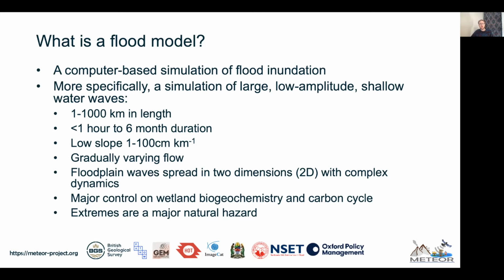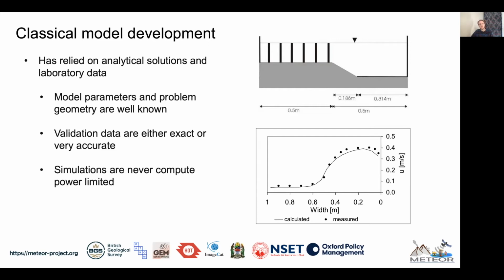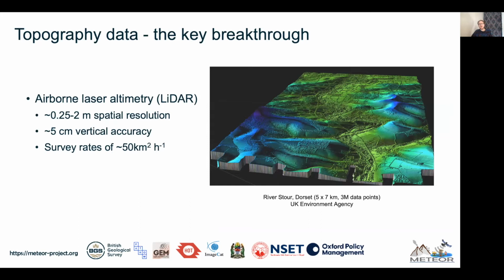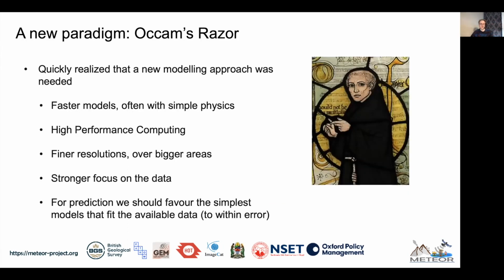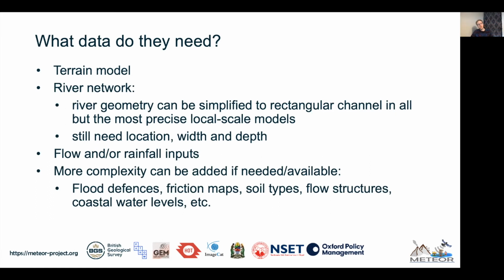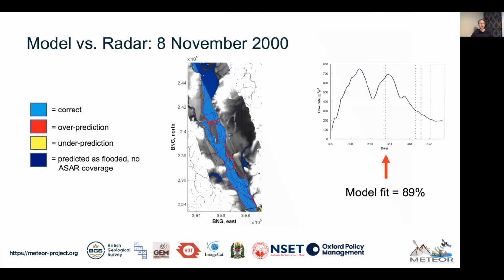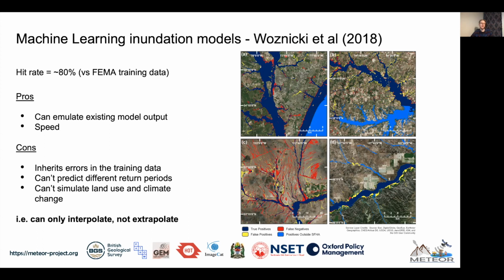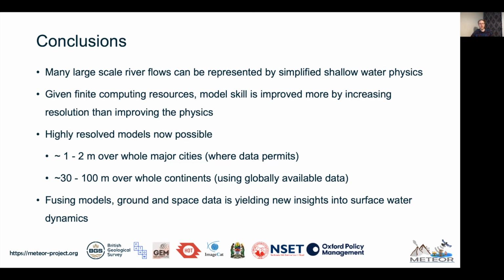1. Introduction to Flood Modelling